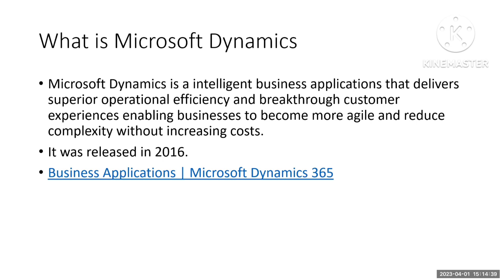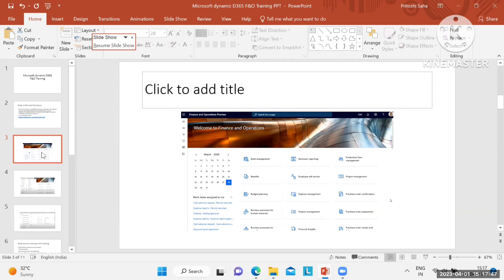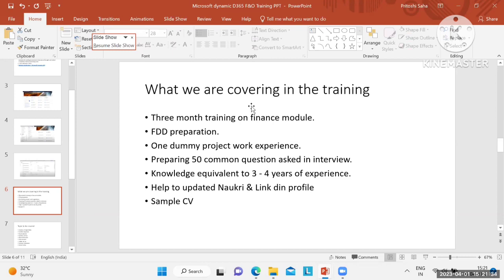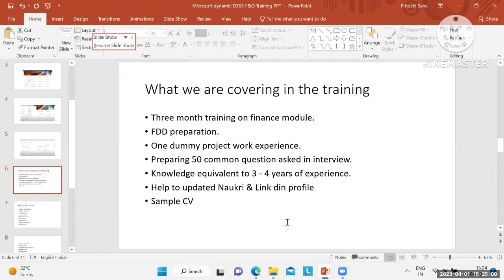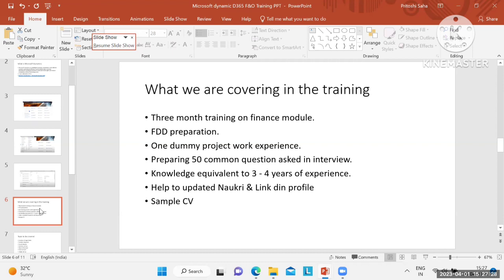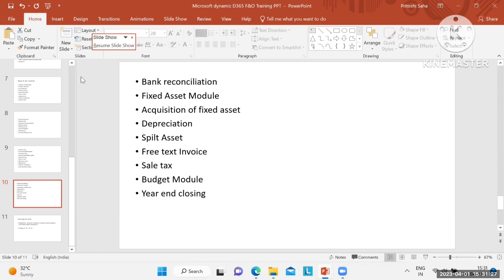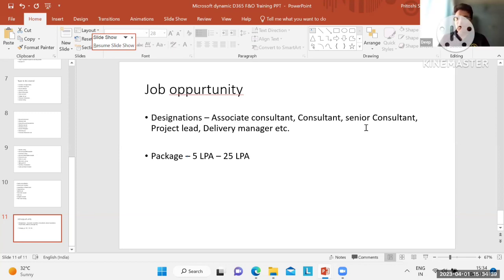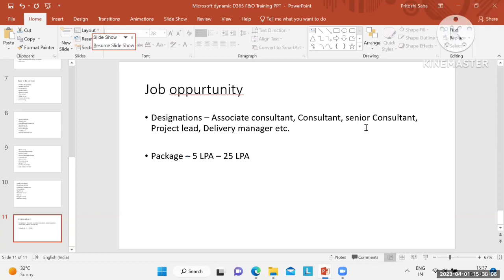MICROSOFT DYNAMICS 365 | FINANCE AND OPERATIONS | Demo Session | DownTownCoders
CONTACT TO REGISTER: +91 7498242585
CONTACT PERSON: Deep

One of the most niche skills in the market for easy transition into the IT Industry.
Learn the technology and ensure your way into the Industry